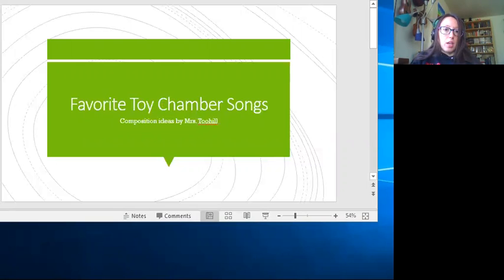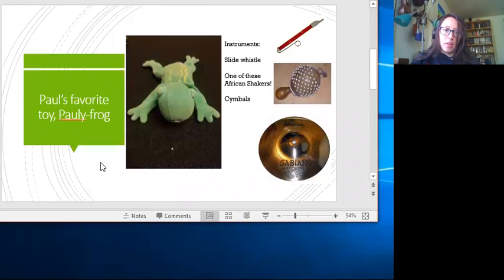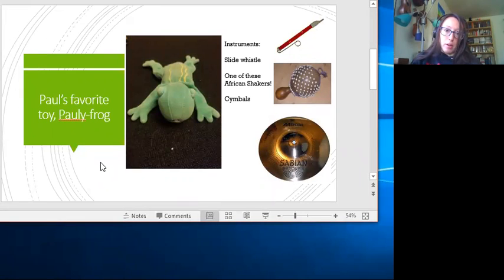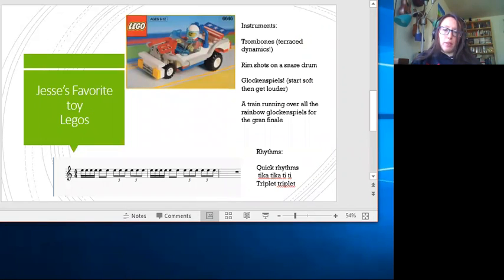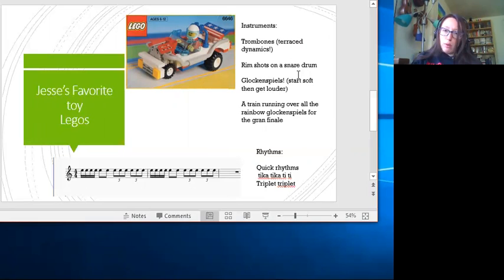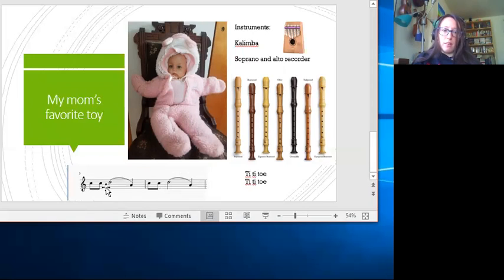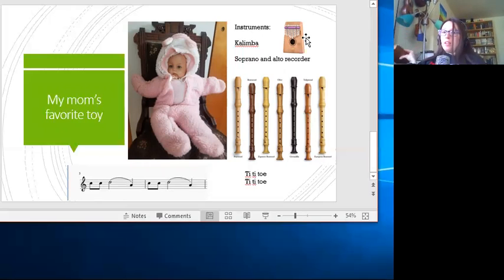3 Toy Based Chamber Song Ideas